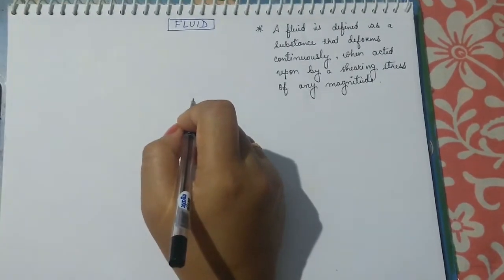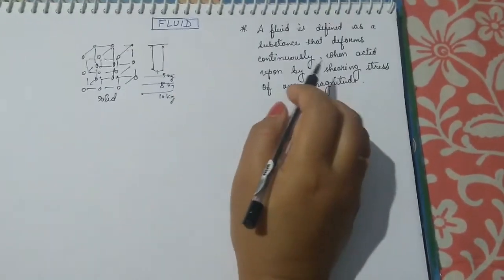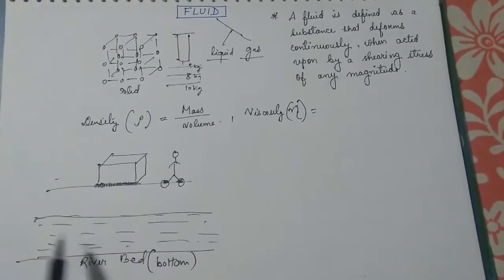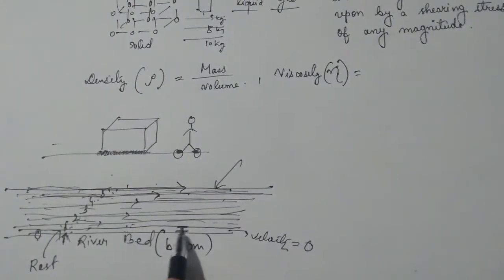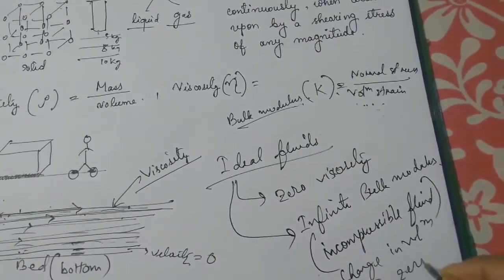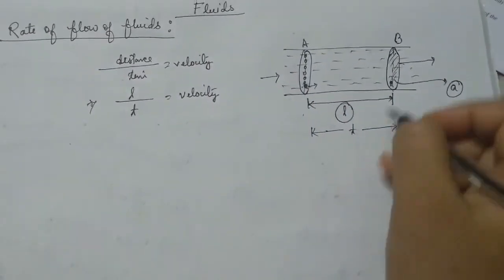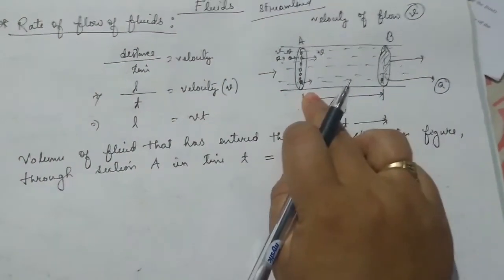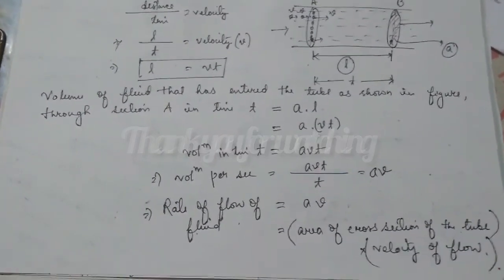LEC 36 (Mechanics) : Introduction to fluids | Rate of flow of fluid